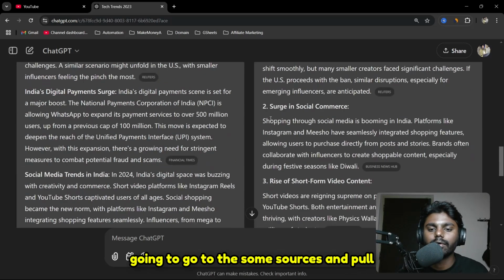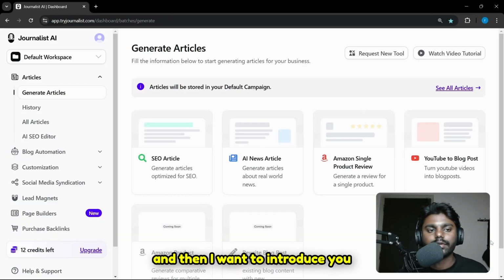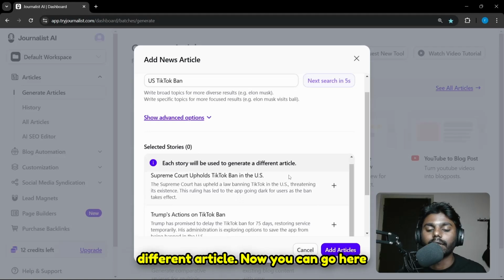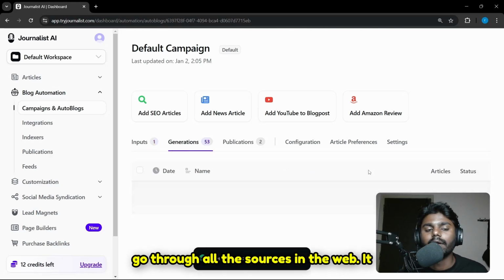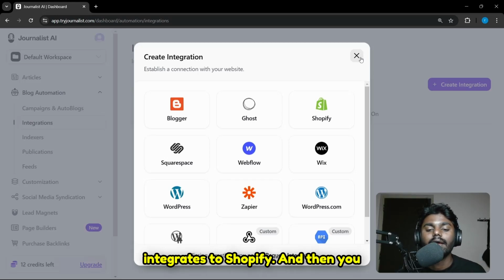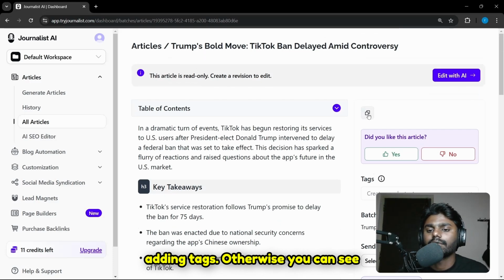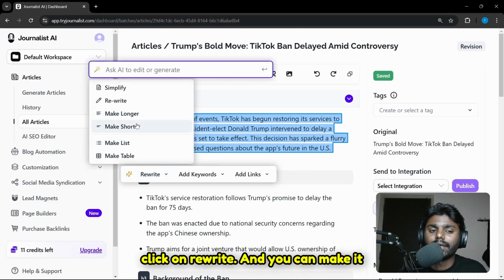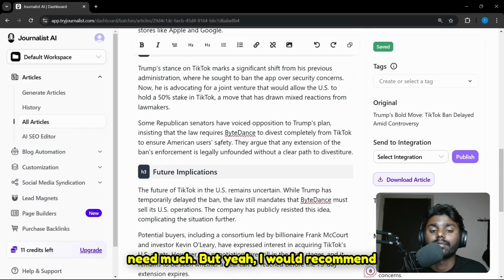How AI Found My $8,500.23 Blog Topic (🔥 SEO Tutorial)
Get 6 Month SEO Blogging Action Plan and Cheat Sheets

In this video, I shared how AI found my $8,500.23/month Blog Topic and will teach you the same SEO Tutorial in this video.